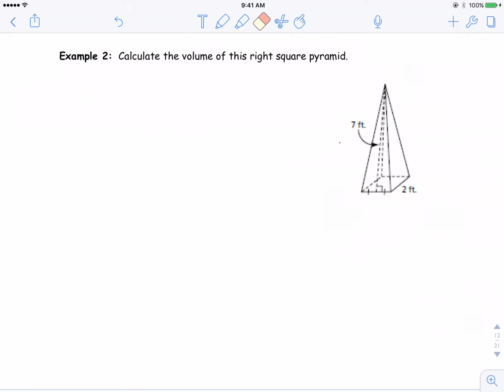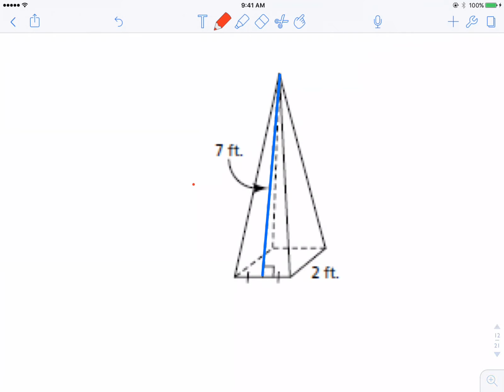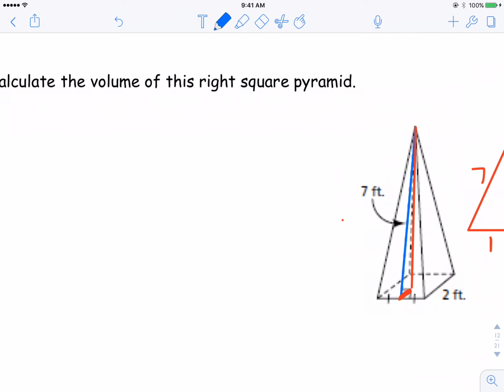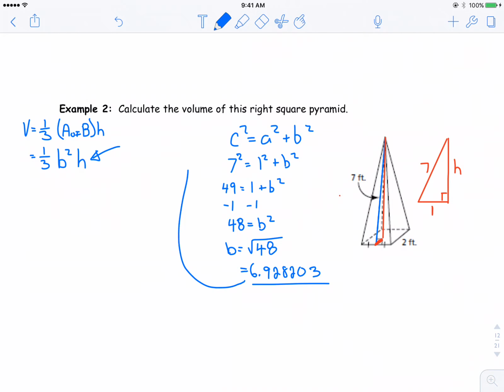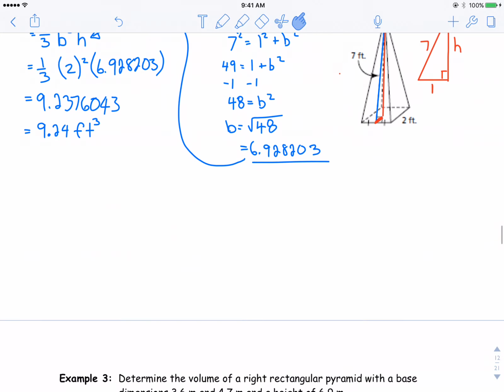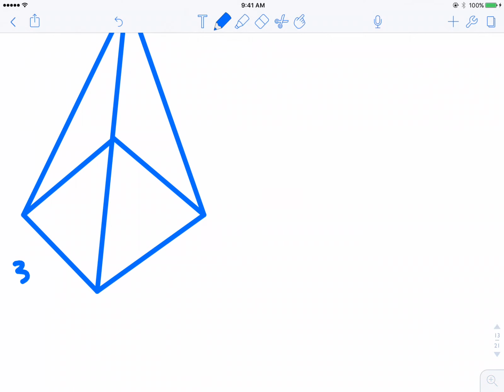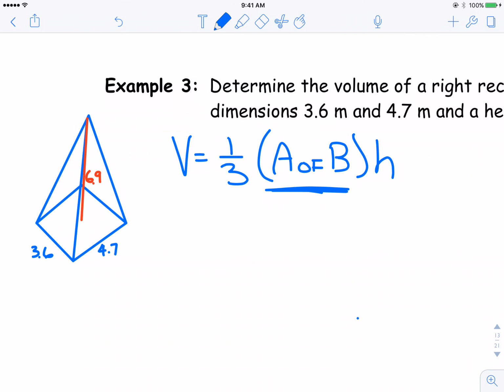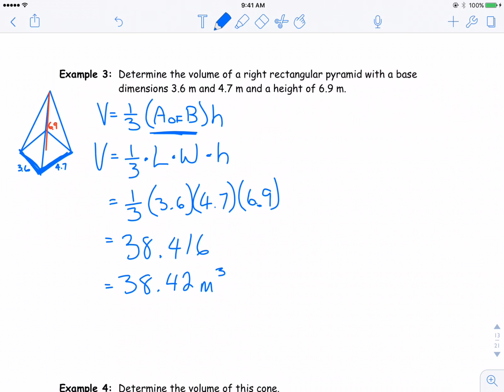FMP 10 1 5 Ex 2&3